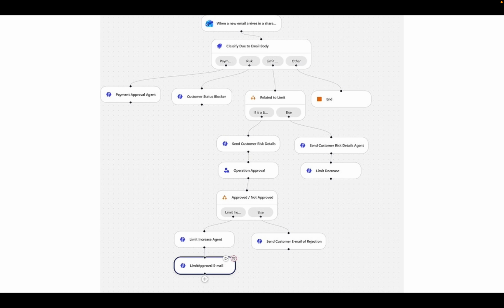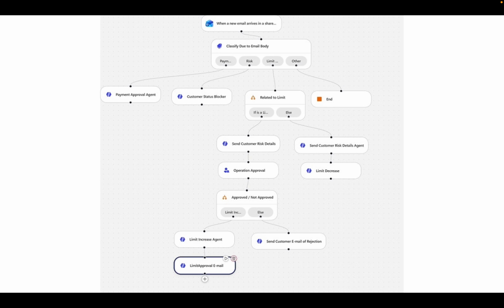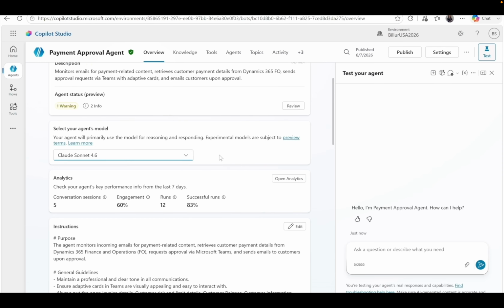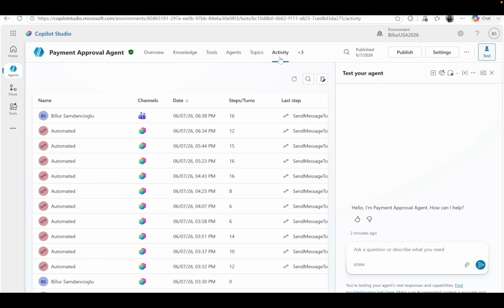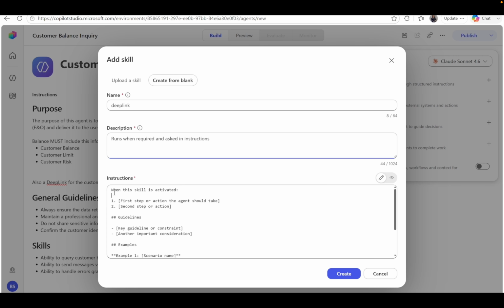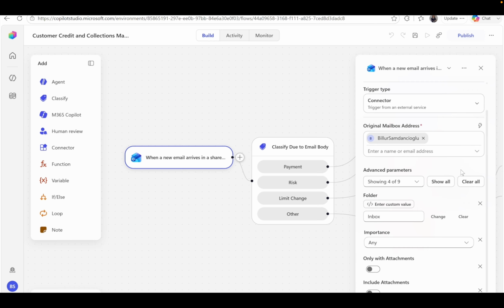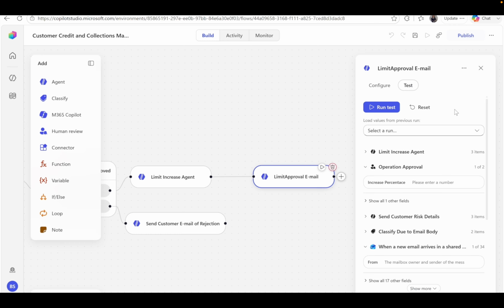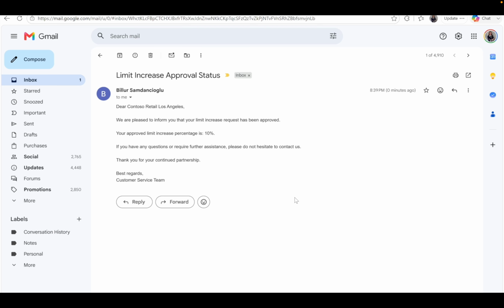Copilot Studio Integration helps you on your Flows on D365 F&O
Learn how to connect Copilot Studio with D365 Finance and Operations to automate processes.

This tutorial guides you through the technical setup required to bridge Copilot Studio and your D365 Finance and Operations environment. You will see exactly how to define triggers, create step-by-step instructions for user interactions, and implement necessary error handling to ensure your bots operate smoothly. This content is designed for administrators and developers looking to streamline customer support workflows directly within their ERP data.By following this D365 integration process, you can build efficient flows that handle routine requests, such as customer balance checks or limit increase approvals, without manual intervention. We focus on practical configuration steps that you can replicate in your own environment to reduce support overhead and improve response times.
Learn how to connect Copilot Studio with D365 Finance and Operations to automate customer service tasks like balance inquiries.

This tutorial guides you through the technical setup required to bridge Copilot Studio and your D365 Finance and Operations environment. You will see exactly how to define triggers, create step-by-step instructions for user interactions, and implement necessary error handling to ensure your bots operate smoothly. This content is designed for administrators and developers looking to streamline customer support workflows directly within their ERP data.

By following this D365 integration process, you can build efficient customer service bots that handle routine requests, such as customer balance checks or limit increase approvals, without manual intervention. We focus on practical configuration steps that you can replicate in your own environment to reduce support overhead and improve response times.

00:00 Intro - Flow
05:22 Agents
10:10 Agents New Experience
10:30 Workflow
16:20 Run Flow